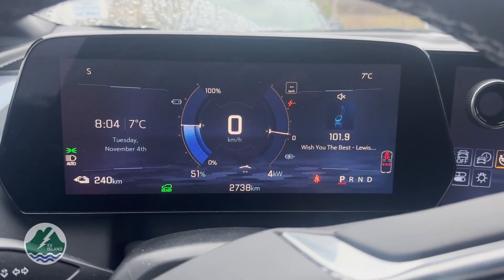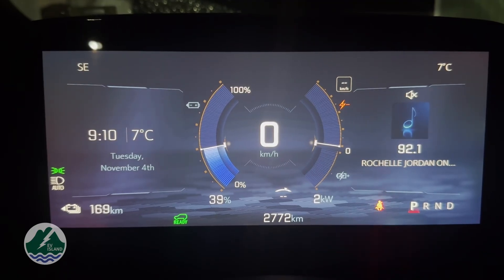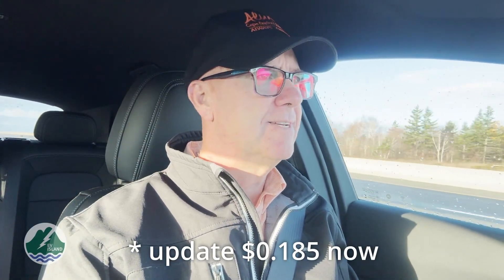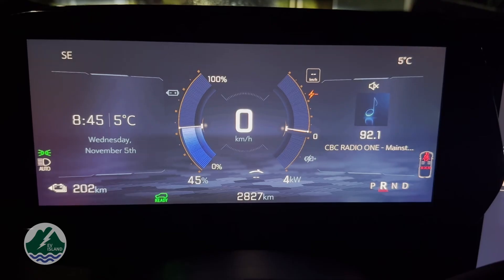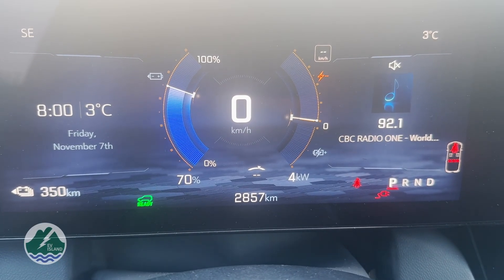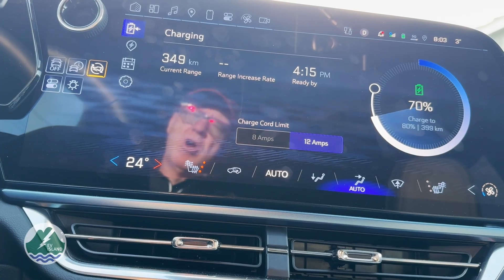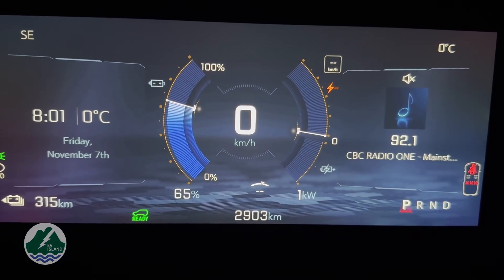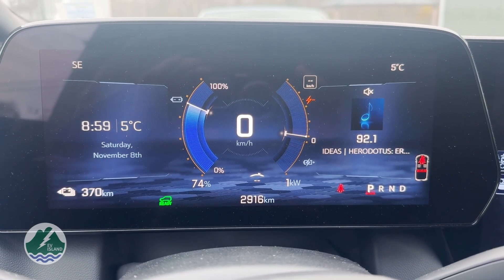The Truth About Level One Charging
Rumors abound about using a Level One, 110 volt charger with your EV. This is the charger that is probably included in your car's purchase. Is it useful? Does it give you much of a charge? How long does it take? Let's spend a few days with our Level One charger on the 2025 Chevrolet Equinox EV.

00:00 - Intro
01:26 - Day one
03:39 - Day two
07:03 - Day three
12:50 - Day four
17:34 By the numbers